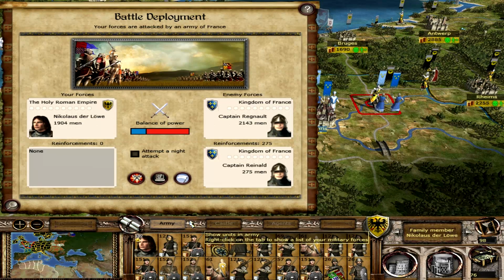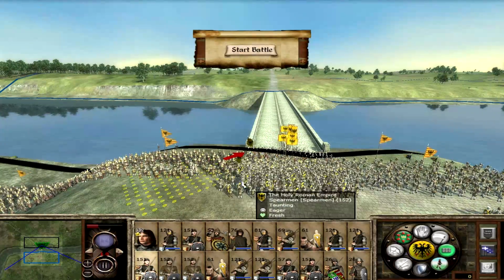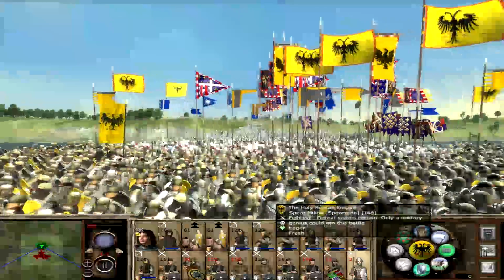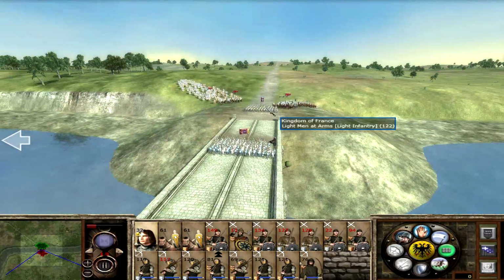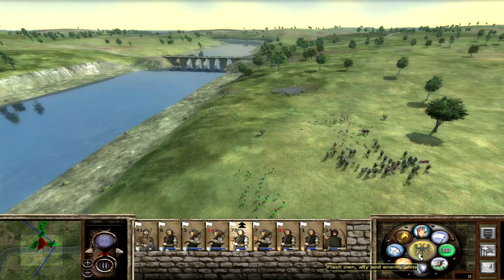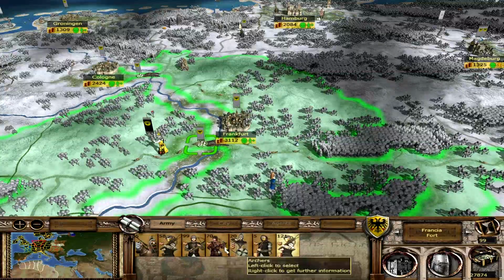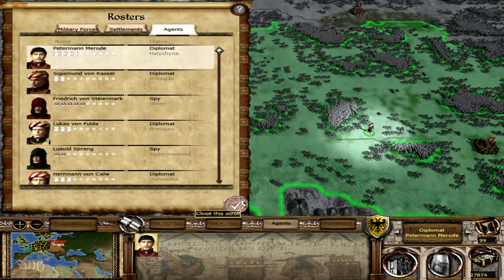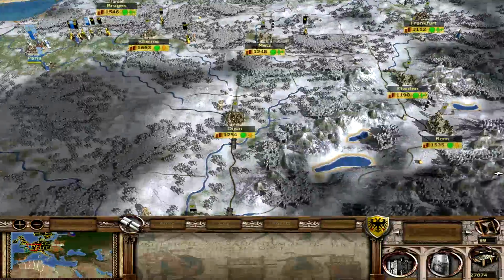Stainless Steel: Medieval 2 Total War: Holy Roman Empire Campaign - Ep. 18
► 30Likes?
► Welcome to my Holy Roman Empire Campaign. All suggestions and constructive criticism to the campaign are welcomed in the comment section below!

- Simpzy